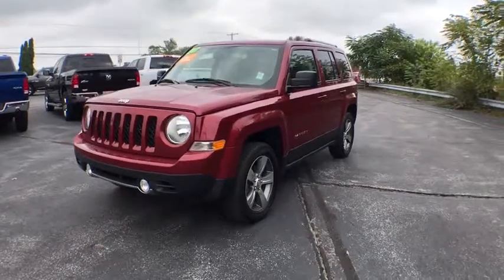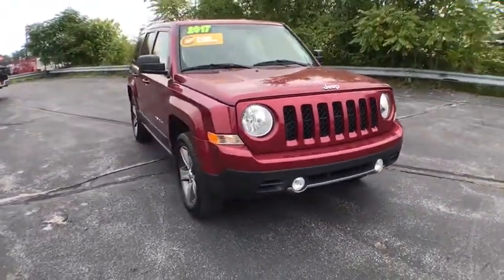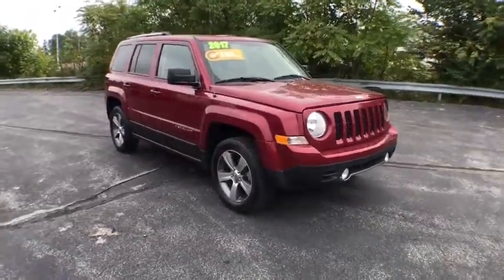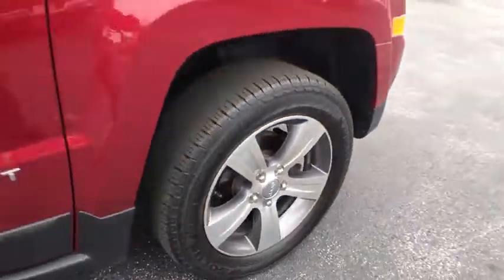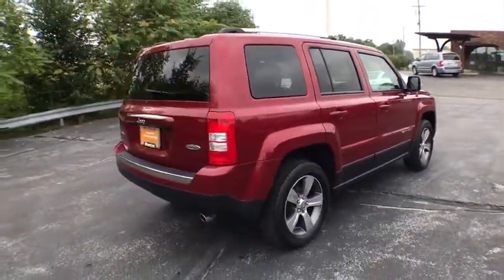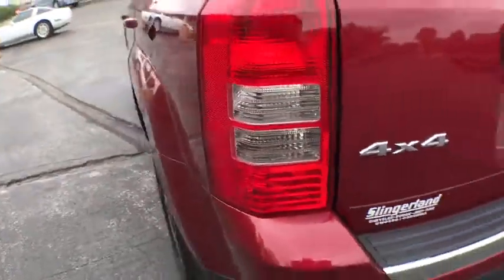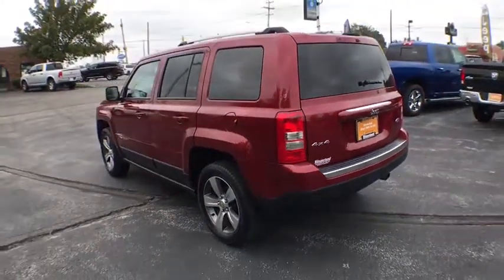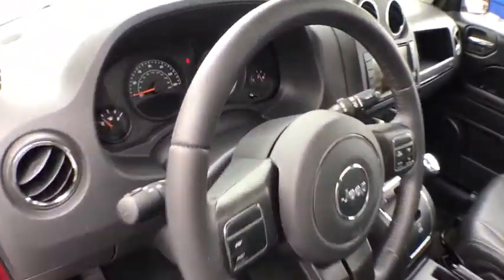2017 Jeep Patriot Owosso, East Lansing, Haslett, DeWitt, St. Johns, OK P5354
Used 2017 Jeep Patriot available at Slingerland Chrysler in Owosso, Michigan. Servicing the East Lansing, Haslett, DeWitt, St. Johns, MI area.
2017 Jeep Patriot High Altitude - Stock#: P5354 - VIN#: 1C4NJRFB5HD129520

Slingerland Chrysler
3640 E M 21